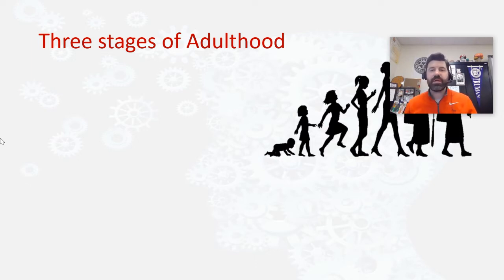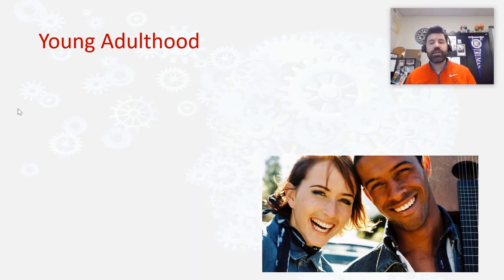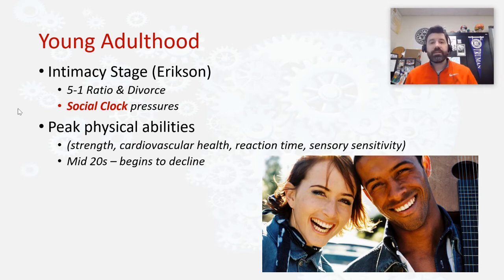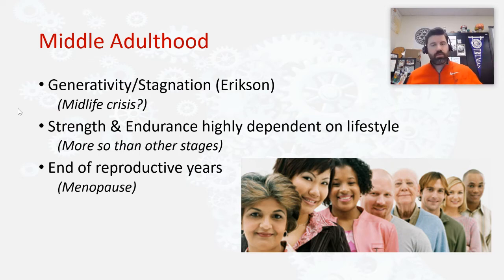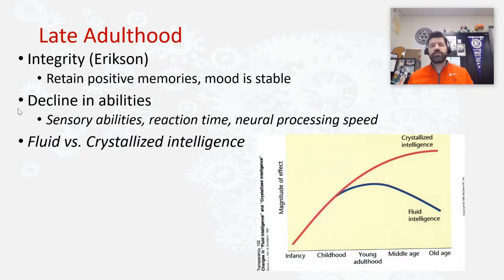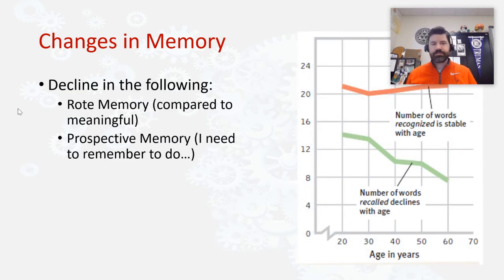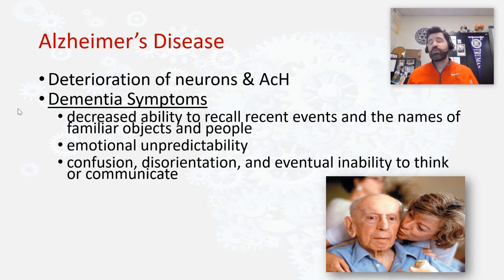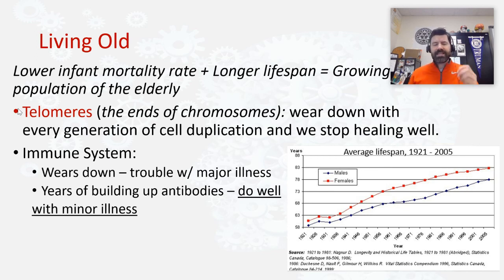Development Through Adulthood